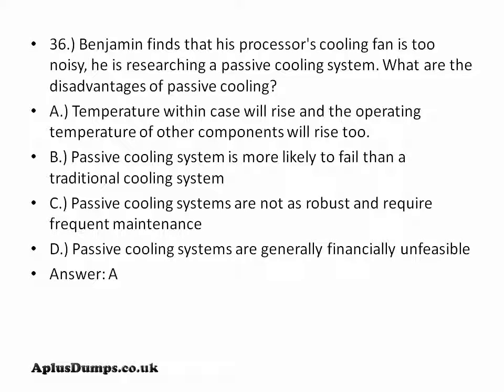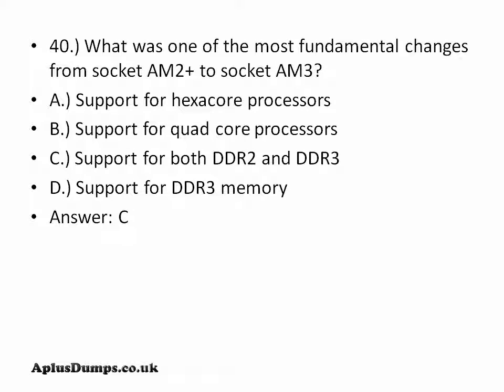CompTIA A+ Exam Questions - Video series - Part 08 of 10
What is Networking Architecture?

What is Internet Architecture?

How to Install a Motherboard?

Computer RAM Explained!

What is Processor Cache?

Spyware Protection. Do we need it?

What is bandwidth and why is it important?

How to Solve Sound Card Issues? .. No Audio Device Installed Error

How to install desktop RAM?

What is a sound card?

What Is The Value Of A CompTIA A+ Certification

What is CompTIA A+ Certification?

What is computer hardware and software?